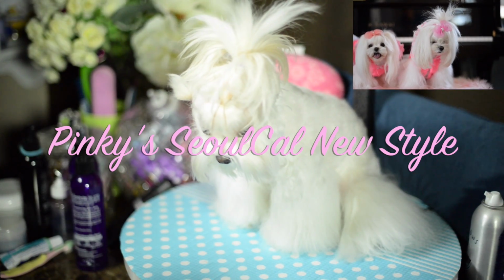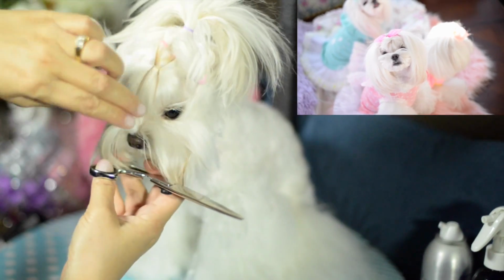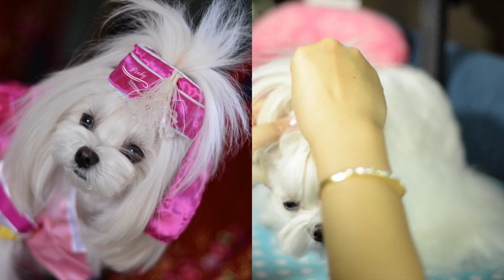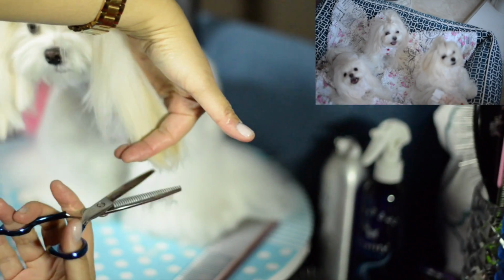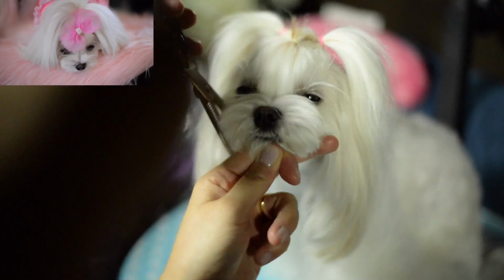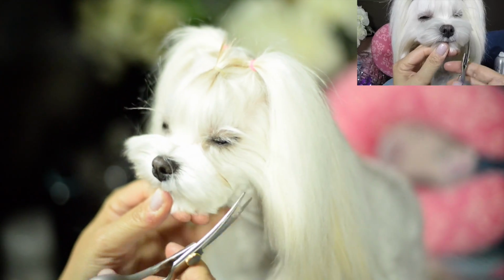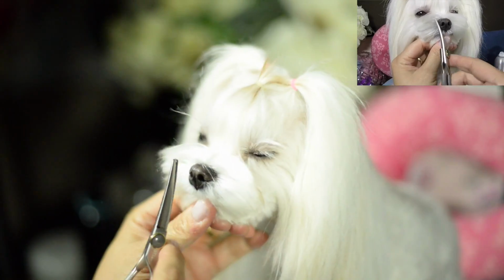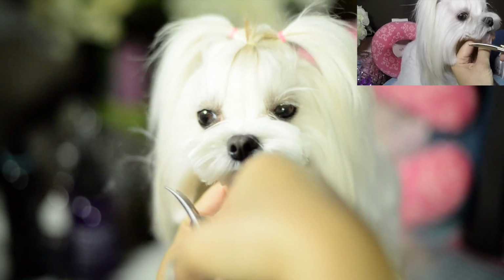KOREAN GROOMING FULL Maltese Korean Style Face ~Asian Style Groom Piano Cover "약속 Promise"EXO 엑소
This video is about How to groom/style a Korean style maltese face.   Face styling/shaping can be customized to suit the face structure of the dog, as well as the personality and lifestyle.   There are many variations of Korean style / Asian style grooming.

We give Pinky a modified Korean American aka 'SeoulCal' style face with some Spicey Seoul with a Dash of California American.   Korean styles are typical very edgy and stylish, with a very short cut body suited for wearing cute dog clothes.

Piano Cover was arranged and performed by the Videographer for Maltese Obsession and is based on the EPIC Mega Hit K-Pop Boy group called EXO "약속 / Promise" EXO 엑소

Please visit our webpage if you are interested in purchasing some of the MOBling Hair Accessories and/or MOFashion dog clothes that you see in the video.   We have a limited supply available.